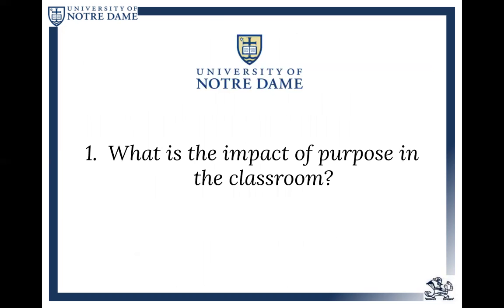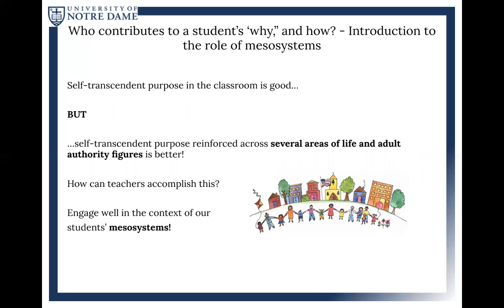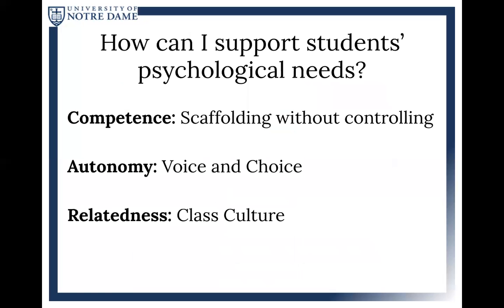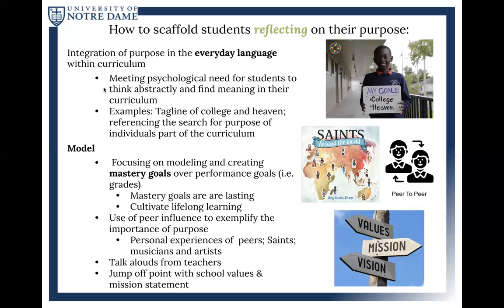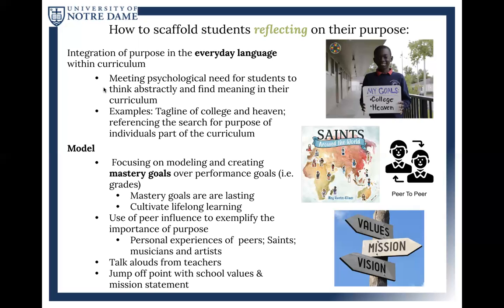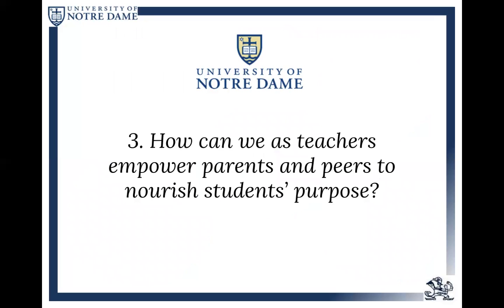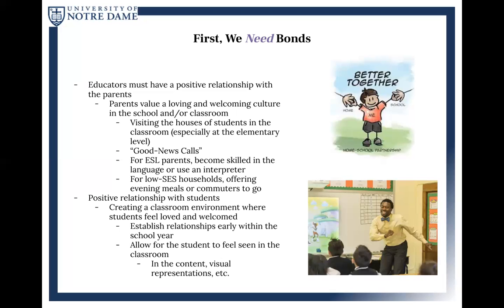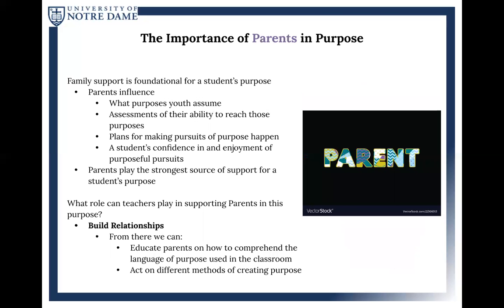A6 – What’s Your Why? Engagement of Teachers, Family, Peers, & Self in Nourishing Students' Purpose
Diego Reynoso, Ryan Carney, Nicholas Selser, Mariana Salmeron